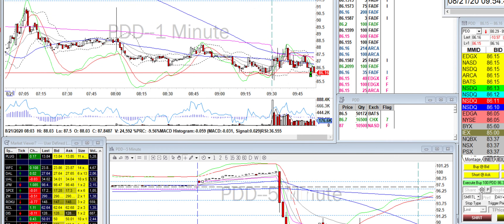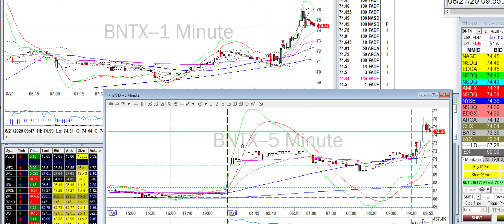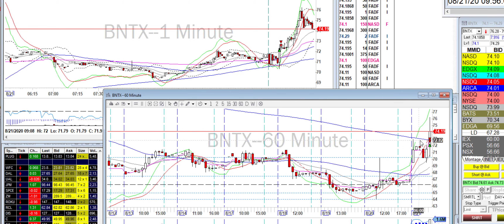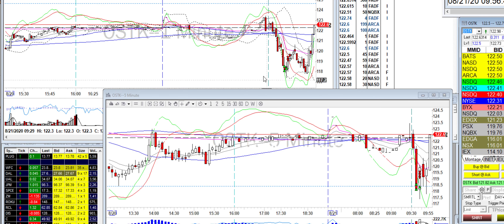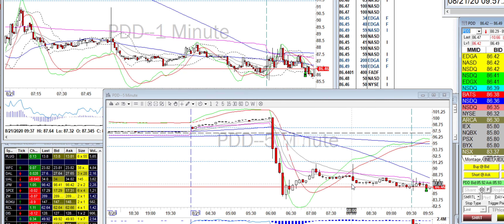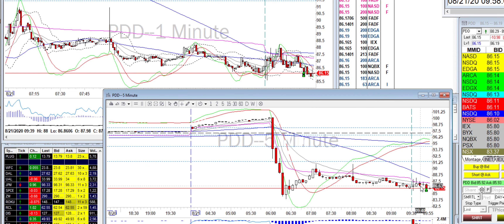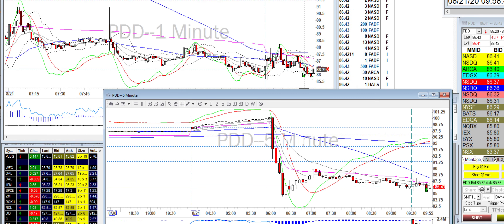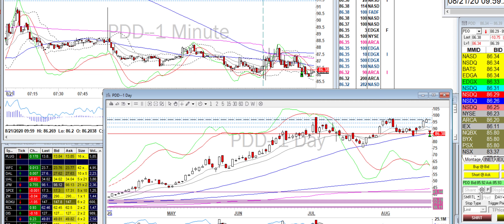Day Trade Recap - 8.21.20 $OSTK $BNTX $PDD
Levels...need I say more?